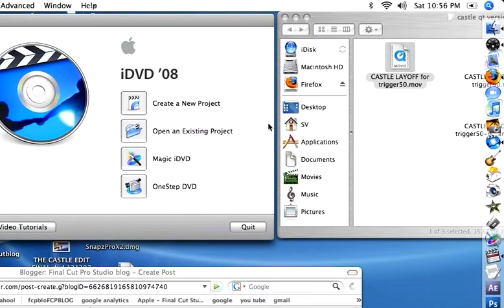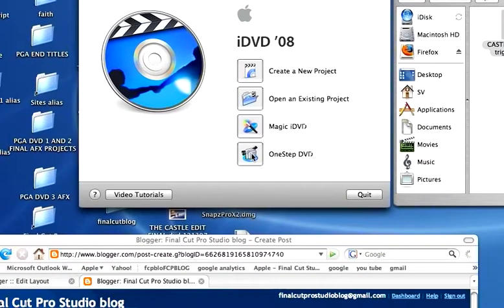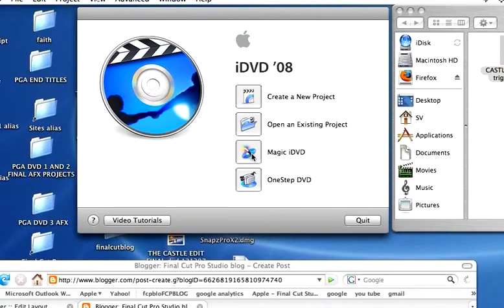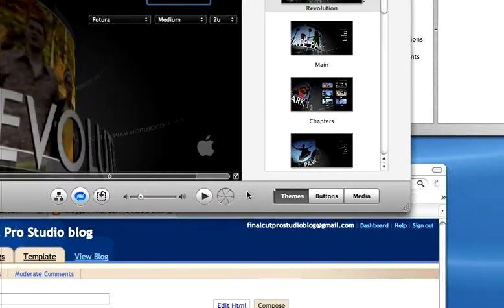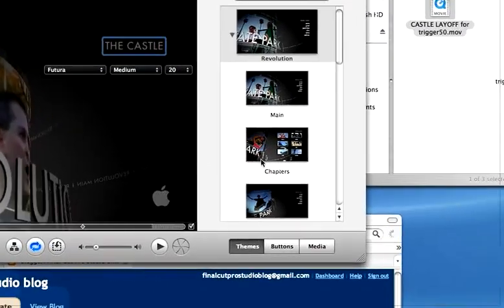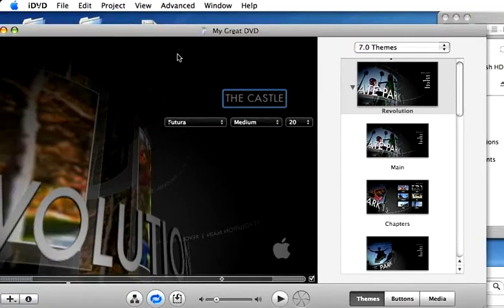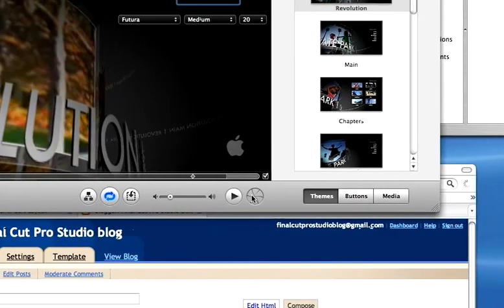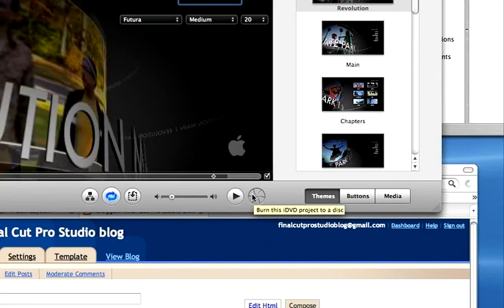HOW TO USE MAC IDVD 08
THE THREE WAYS TO USE IDVD TO MAKE DVDS ON A MAC.